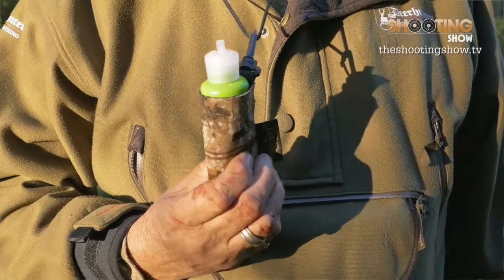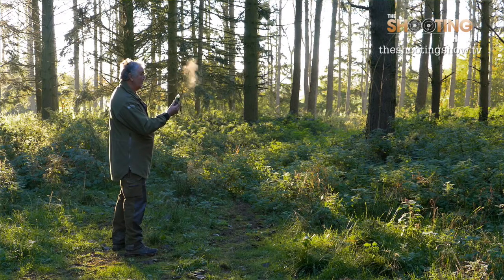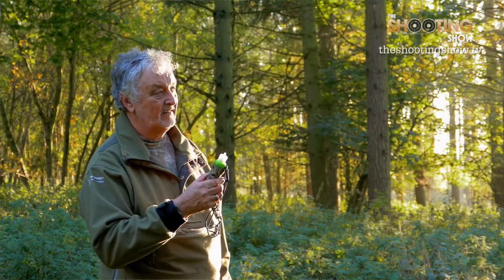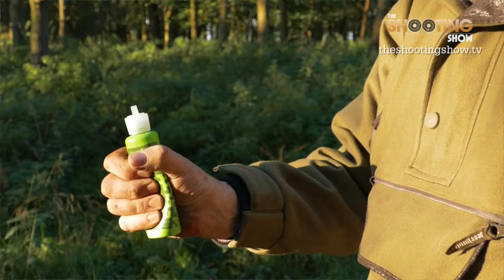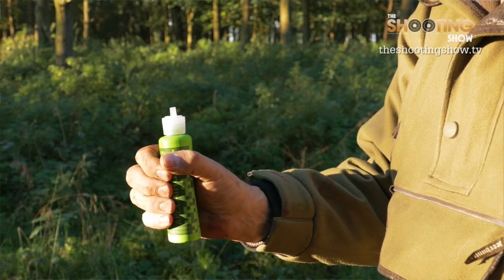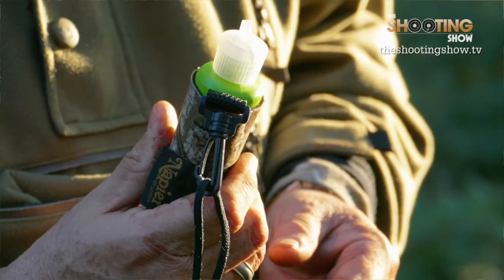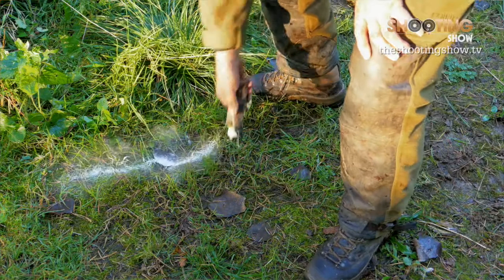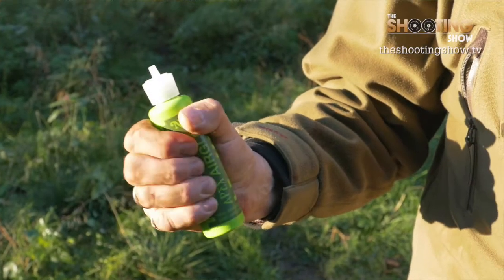Apex Airglo by Napier of London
All hunters know how quickly a stalk can go horribly wrong if the wind changes direction part way through an approach, so successful stalkers use skill, and appropriate kit to maximise their performance.
It is well known that Deer rely on their 3 senses to survive, and that some species have better eyesight than others, but what is common to all is that their primary defence is scent.
The consencus from leading stalkers and pro hunters is that on average Deer rely on 65% Scent 15% Eysight, 20% Hearing
Over the years many attempts have been made to overcome this, deodorant sprays, pine flavoured chewing gum, scent treated garments etc.
BUT the basic fact remains, a Hunter exhales 10,000 litres of HUMAN scent every day, & no amount of kit and skill will produce results if a deer catches your scent. Its game over and often you never even saw them!
Some folks check wind occasionally, especially at the beginning of a stalk, with powders, cigarettes, or just observing the trees.
Rarely is the ground level air moving in the same way as the tree tops, and it can change instantly as you walk, affected by hedges, terrain & turbulence, sufficient to wreck an approach.
It is therefore important to check and re check often.
Airglo was developed by Napier to be easy and convenient to use.
First we looked at the alternatives and found that most use quite large particles & just pack in squat bottles, very difficult to grip and never easy to find in the pocket just when required.
Pack Contains: 1 Dispenser & 1 Realtree AP neoprene sleeve with belt clip and neck cord.